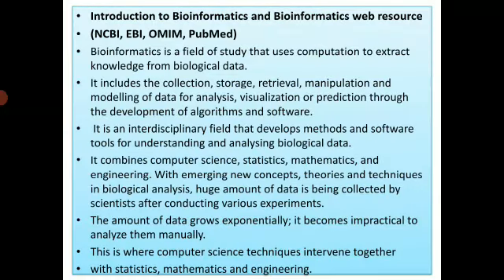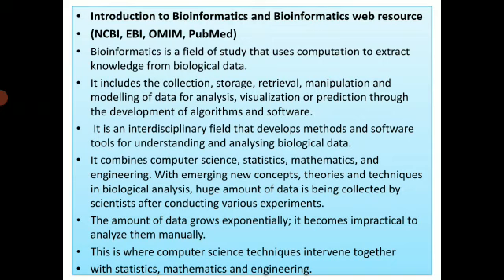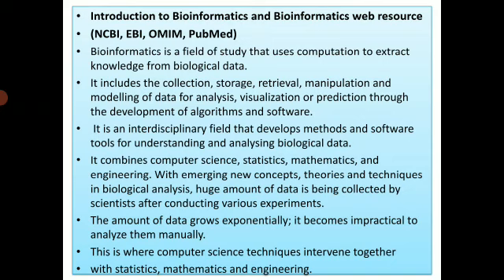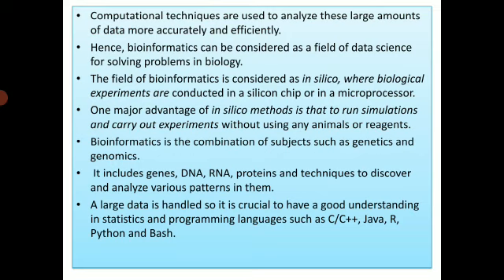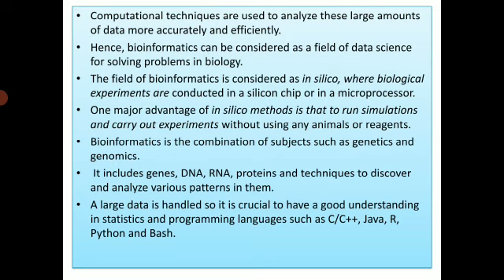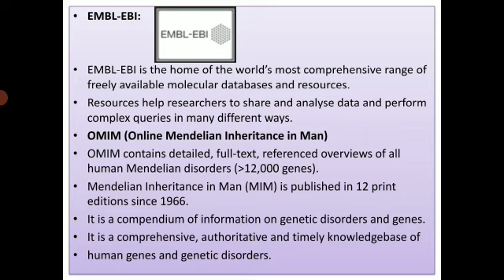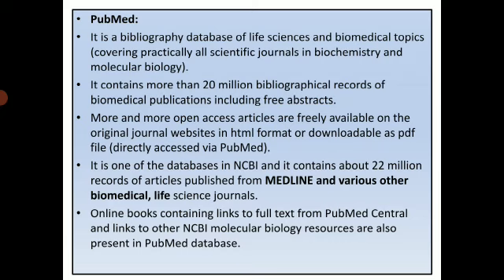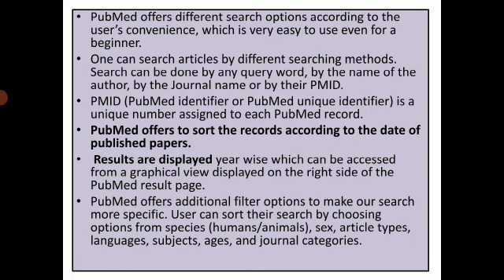17 March 2023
Video from Vikrant Berde